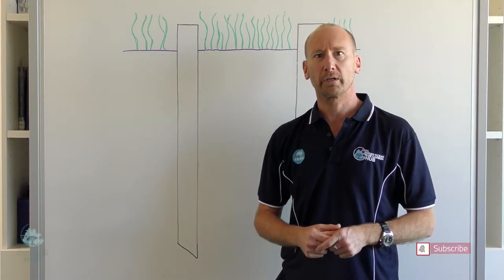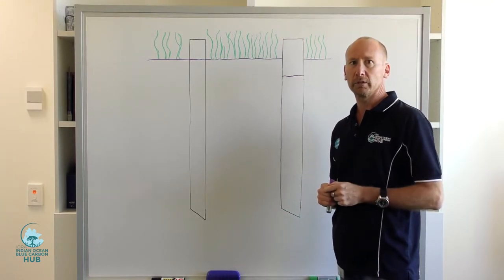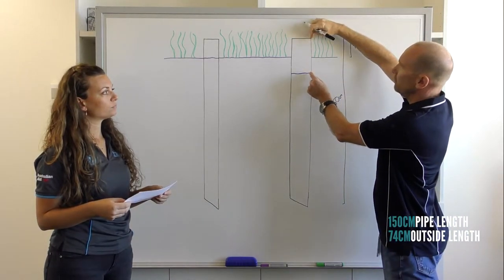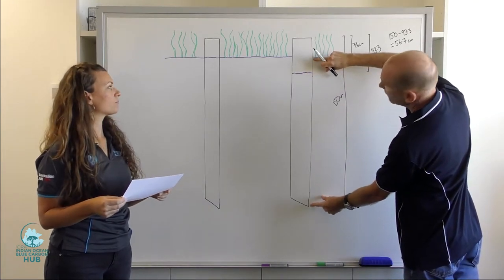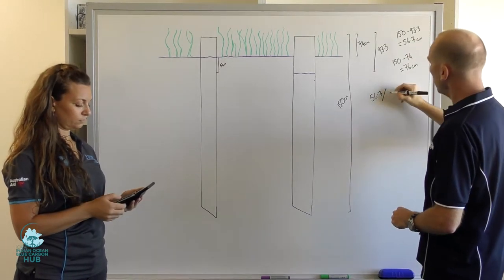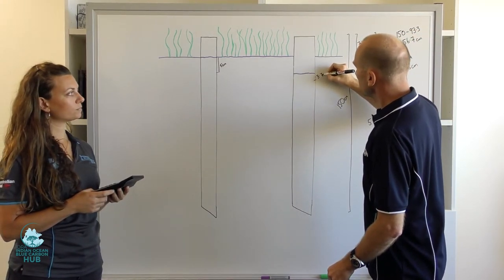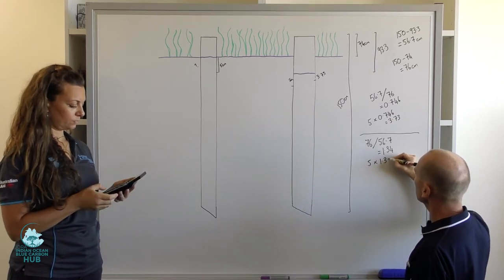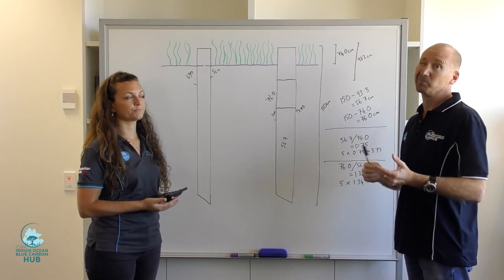Video Training Series 2: Calculating Compression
The IORA Indian Ocean Blue Carbon Hub is continuing its video series to explain how to generate good data about their carbon stocks, and the rates at which carbon is sequestered.

In the second instalment of our video training series, Dr Mat Vanderklift and Dr Anna LaFratta demonstrate how to calculate the compression for a core retrieved from a seagrass meadow.